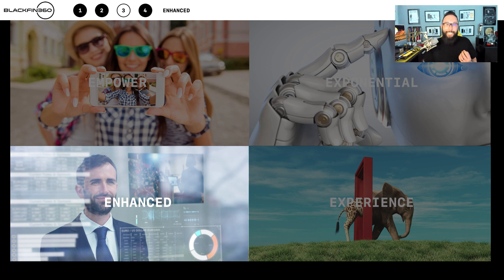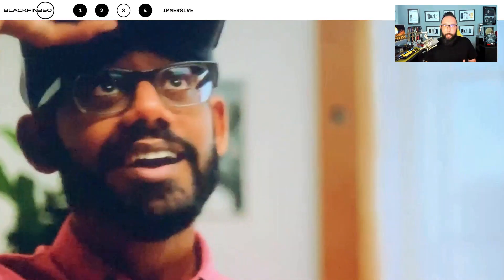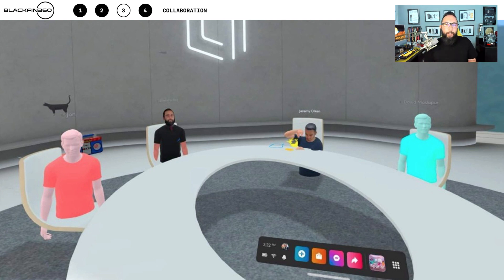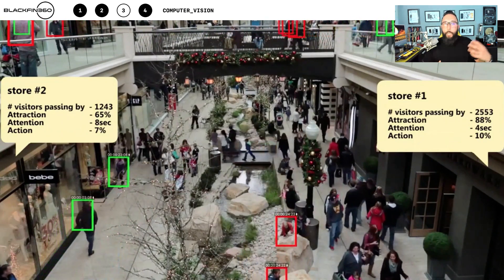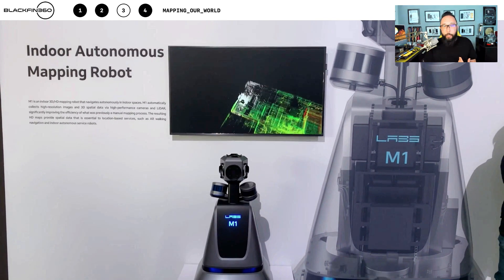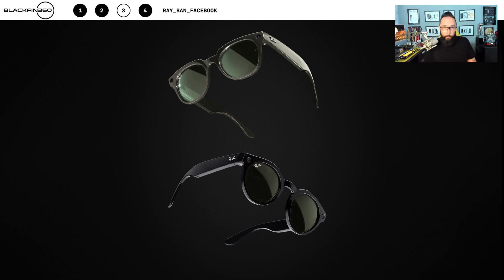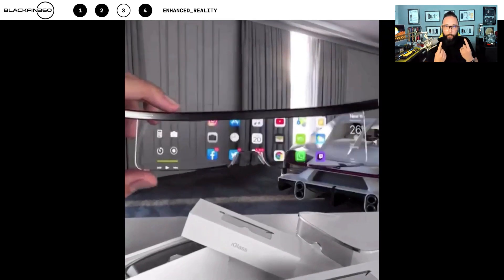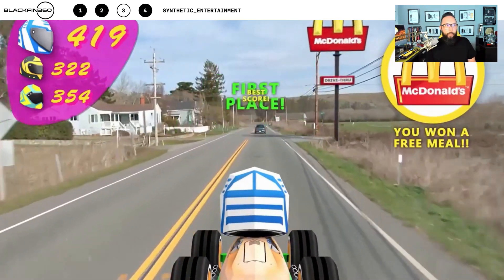Evolution Of Experience Keynote - Section 3 - Enhanced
Tom Edwards, Chief Digital & Data Officer for Omnicom Health Group and Futurist delivers the fully revamped Evolution Of Experience Keynote. The talk is divided into four core sections. Empower, Exponential, Enhanced, and Experience. All with the same trademark of infusing pop culture as a lead-in to understanding complex topics.

This video covers the Enhanced section of the talk. The first minute is a recap of the four filters. Then the enhanced section begins. Enhanced is all about perception between physical and digital and how and when technology will adapt to us vs. us adapting to it. This section dives deeper into the Metaverse, the role of computer vision, digital synths, multi-modal interfaces, digital twins, holograms, synthetic reality, and my prediction of when we will see multi-modal at scale.